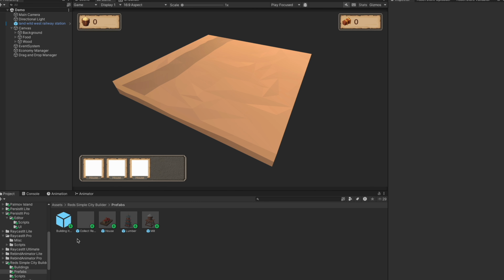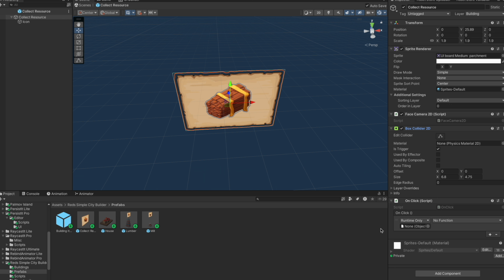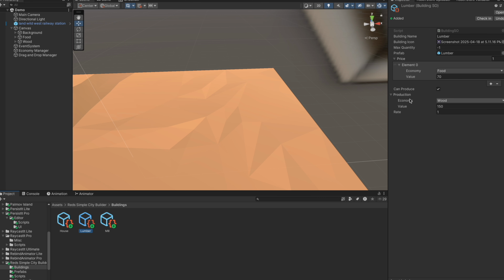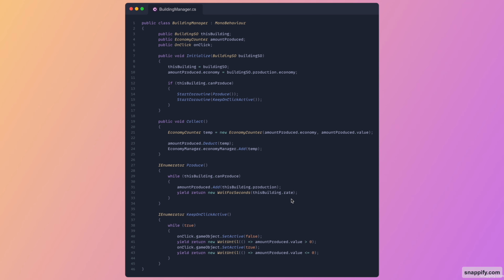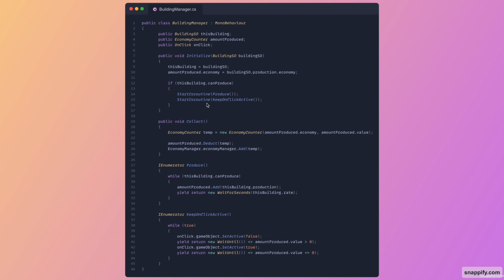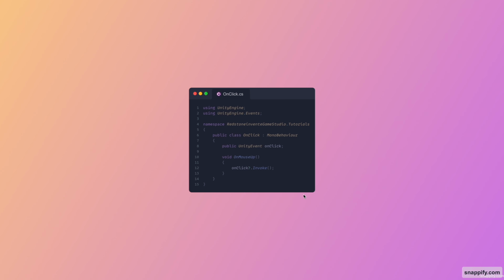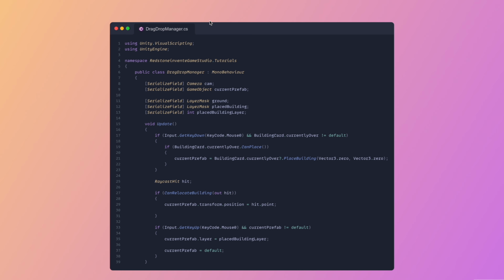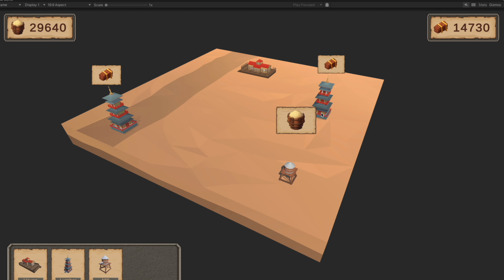Make Your Own City Building System in Unity From SCRATCH! (Part 2)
Built a clean, responsive city building system in Unity C# that actually feels satisfying to use. No bloat—just solid placement mechanics, smooth UI, and that rewarding feedback loop that keeps players building for hours. Watch me break it all down: how I built it from scratch, why every system matters, and how you can make your own city builder in Unity. This is part 2 of the tutorial where we added building productions.

💡 Why is a City Building System Important?
Because a good city builder isn’t about just plopping down houses—it’s about flow. Placement needs to be intuitive, the feedback needs to feel earned, and the systems need to hook into each other seamlessly. A proper building system is the bloody backbone of any simulation game. Nail it, and players lose track of time. Miss it, and it’s just a glorified grid-clicker.

🔽 Download the project file:
(Will be available once released)

⏱ Timestamps
0:00 – Intro
0:50 – Scene Set-up
2:20 – Scripts
5:00 – Outro

📢 Want more Unity Game Development Tutorials?
LIKE this video if it helped you out!
COMMENT with what you’d build in your dream city builder—or drop future tutorial ideas!

🎮 Assets Used in This Video:
👉 Environment: